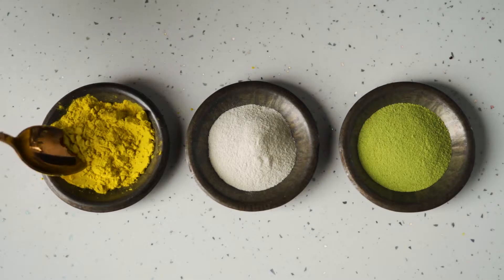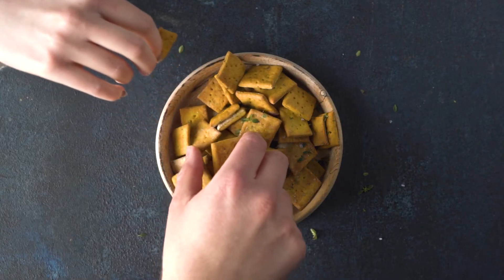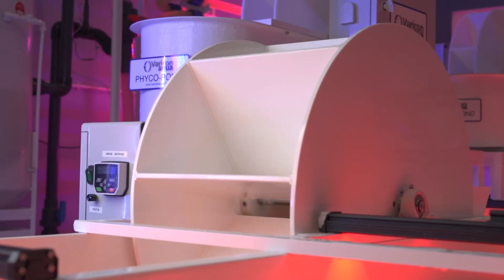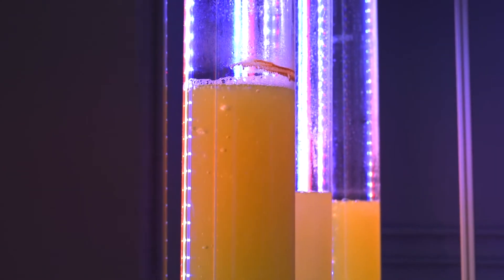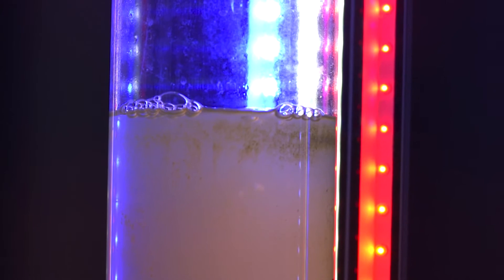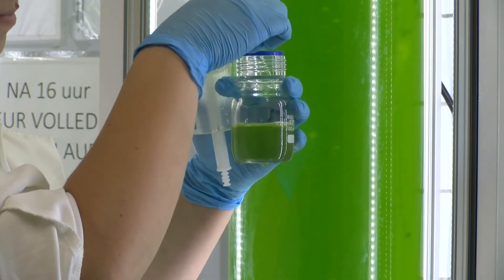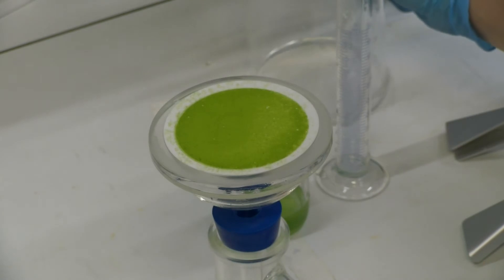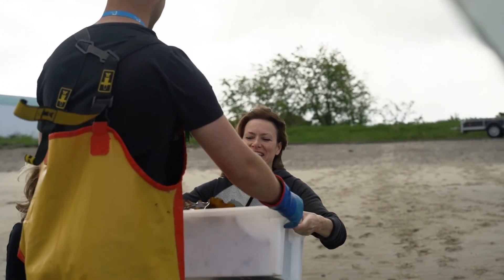ValgOrize - Algae-based food for Europe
Why would anyone want algae in their food? Because tens or even hundreds of edible algae species are healthy to eat and sustainable to produce. And they taste surprisingly good, with a range of flavors from fish to flour. Is Europe ready for tasty algae-based food? We think so! for more info.